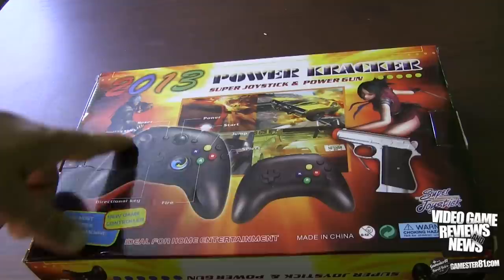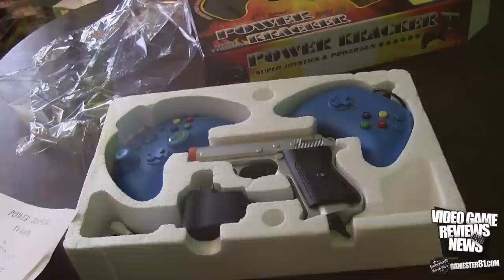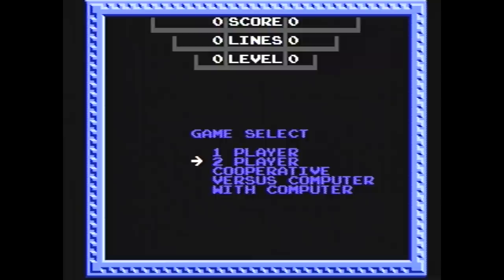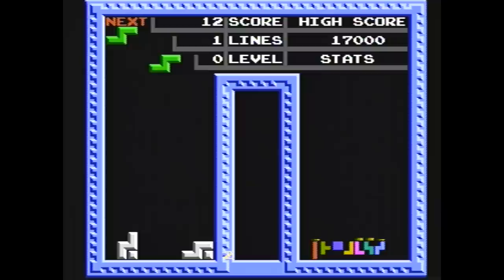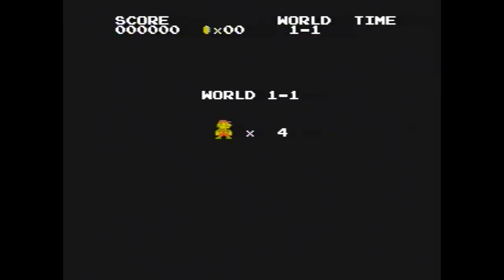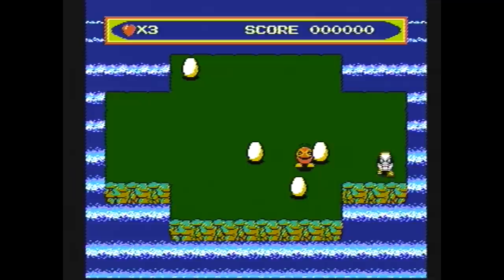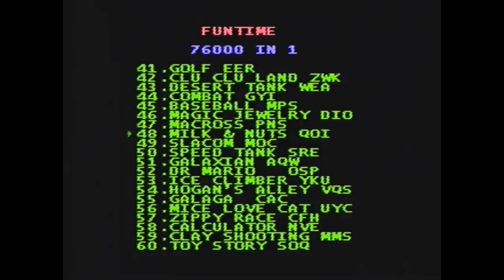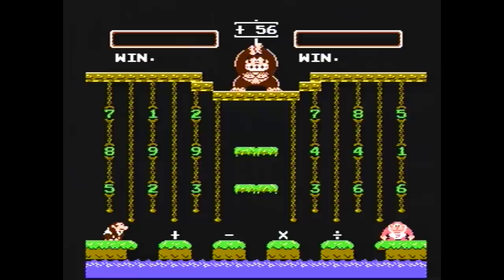Power Kracker System Review-76,000 games in one - Gamester81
I review a clone NES system that claims it has 76,000 games.